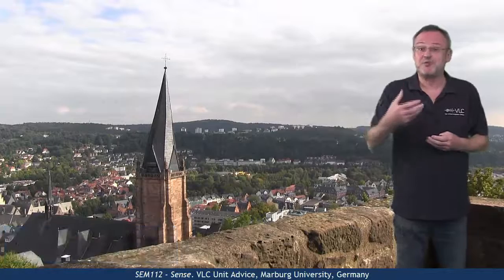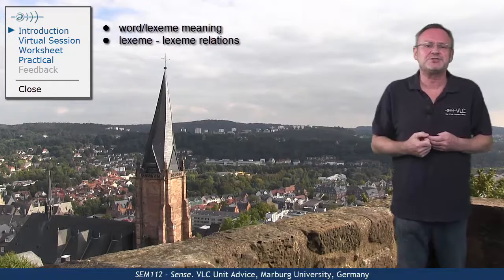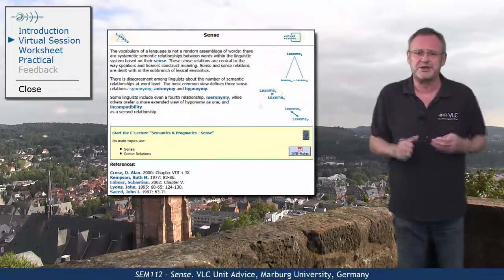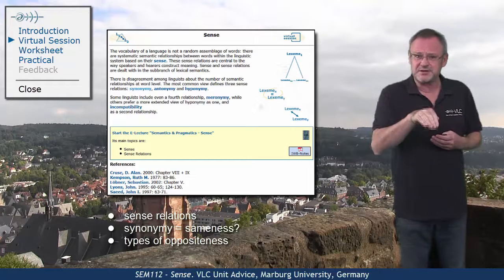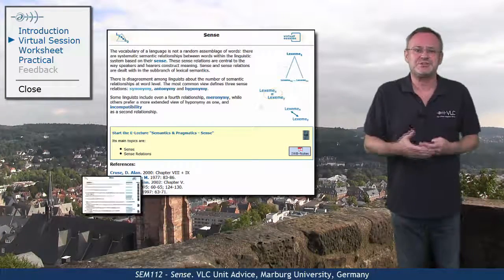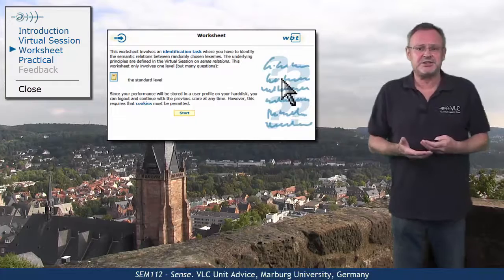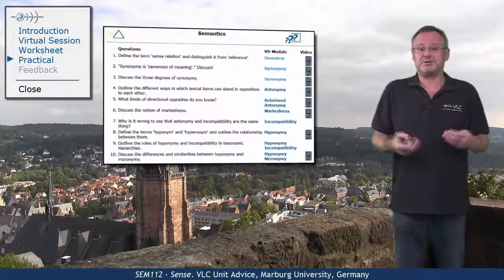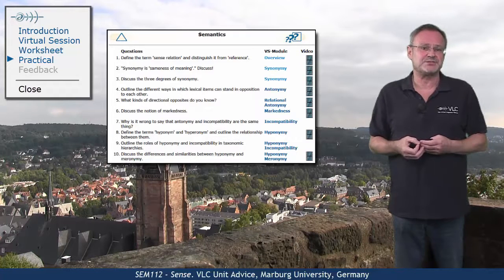SEM112 - Unit Advice (Sense)